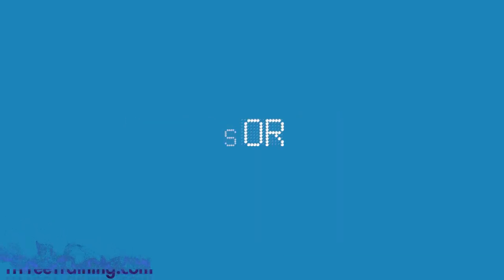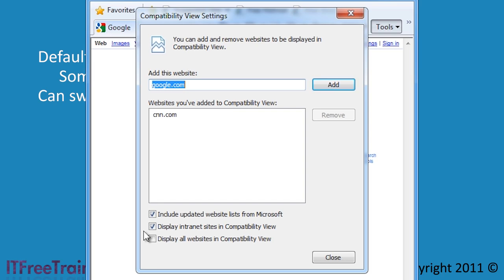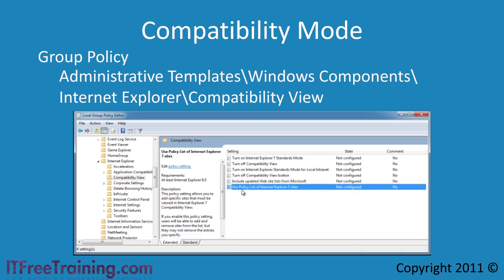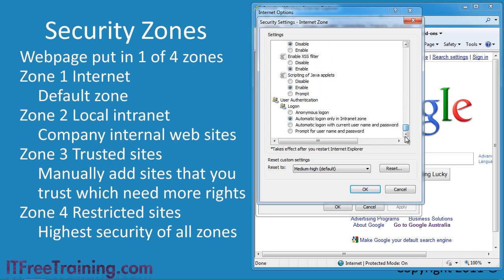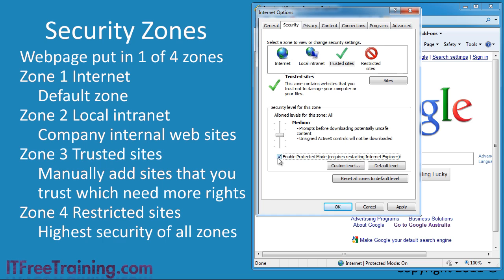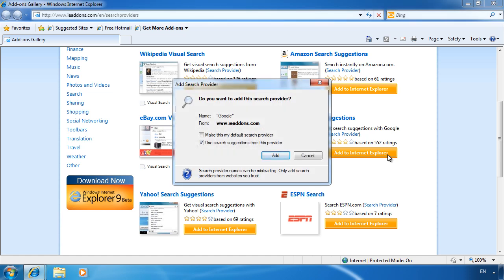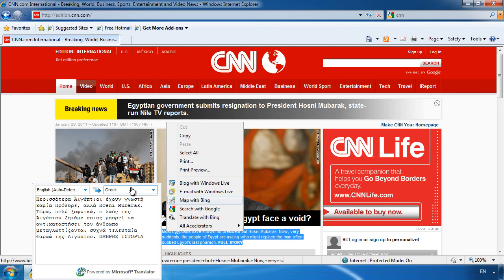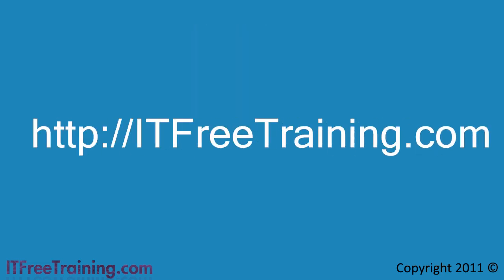Internet Explorer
This video looks at internet explorer 8 for windows 7. This includes the new features like in private browsing and add-ons.